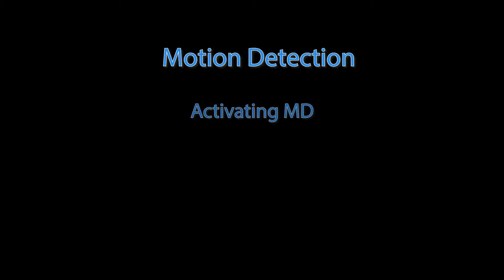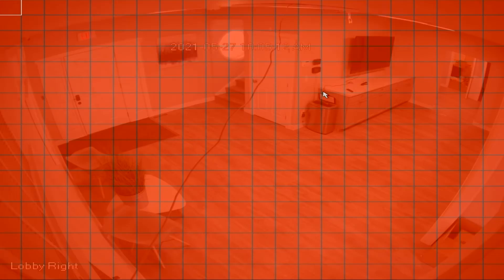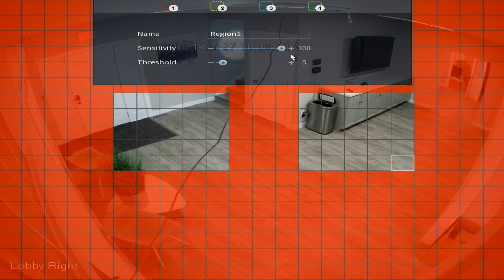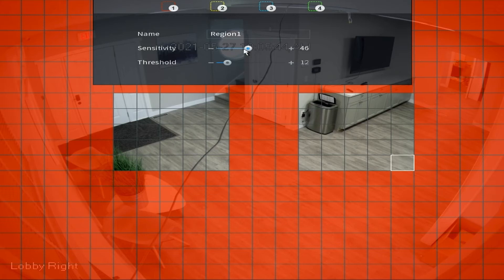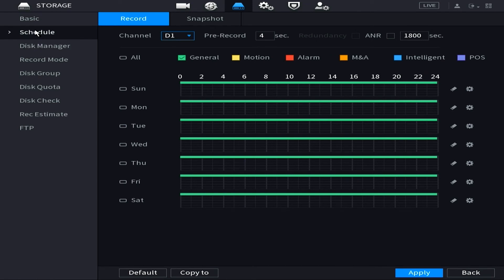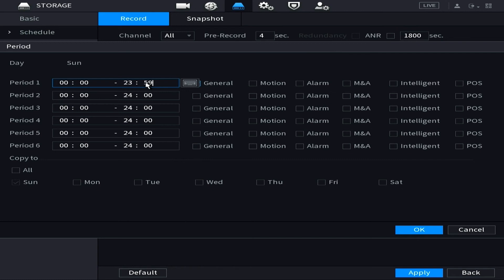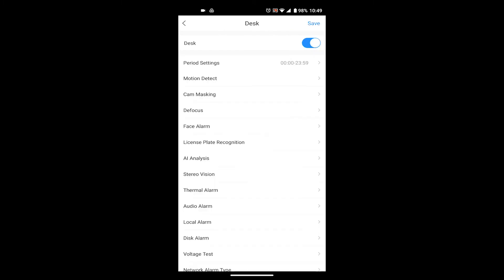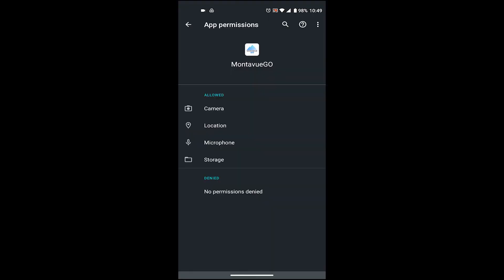Motion Detection Setup and Notification Activation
In this tutorial, we show you how to activate your motion detection for your Montavue system, we also go over how to properly set up your recording schedule for motion, and finally we cover how to activate motion notifications on MontavueGO for the smart phone and tablet.